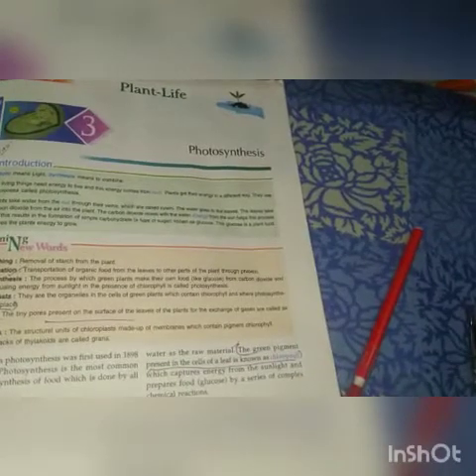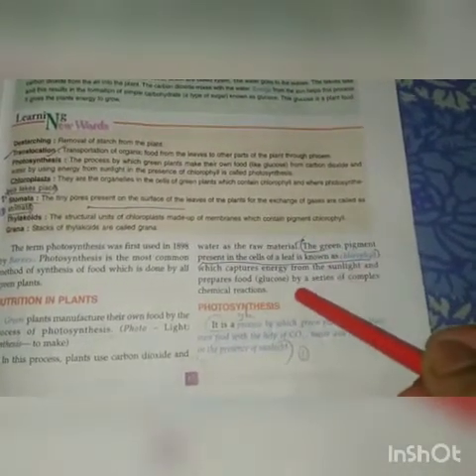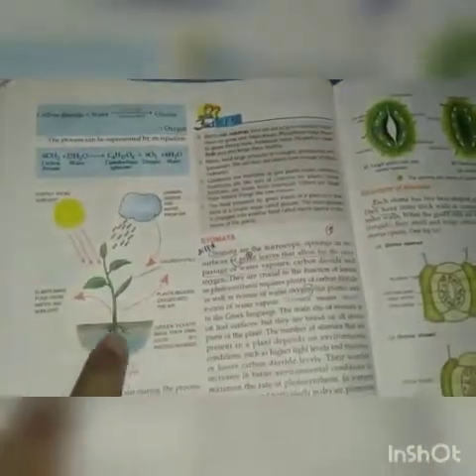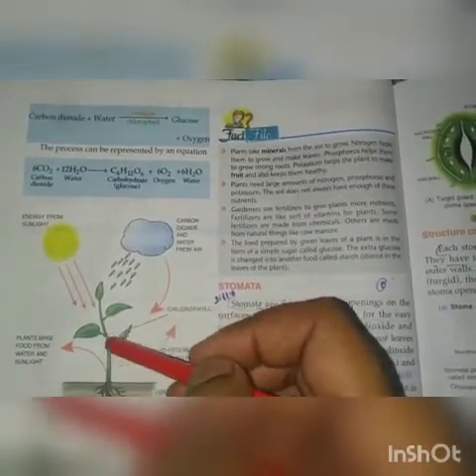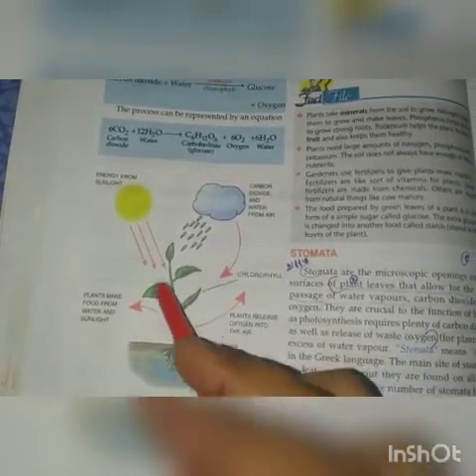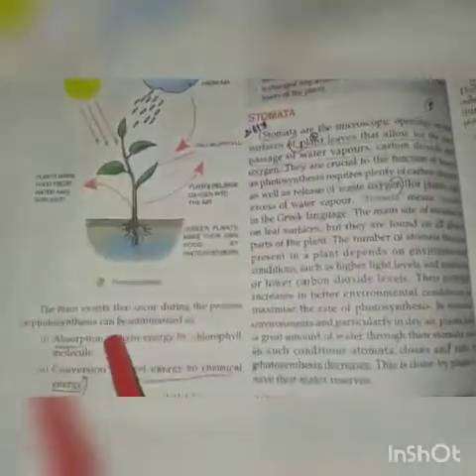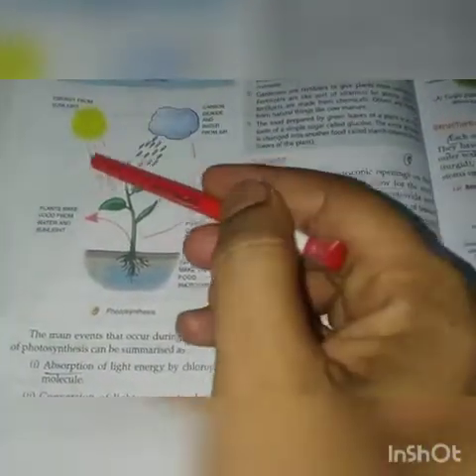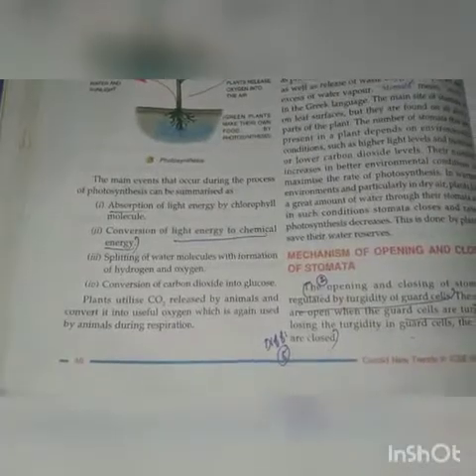Explanation of photosynthesis by pintusir